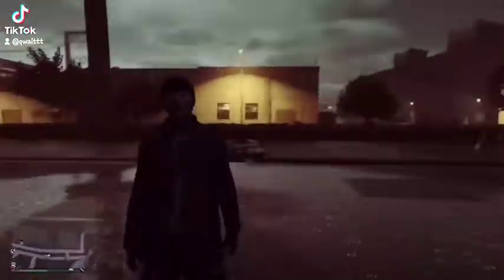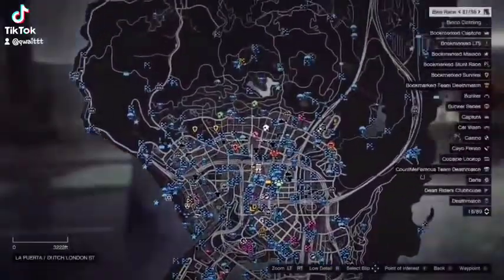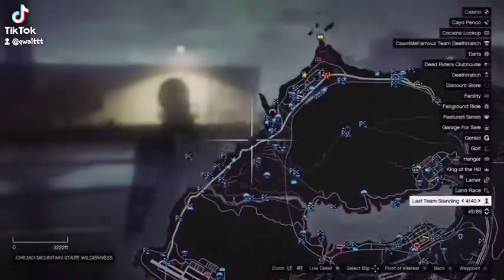Solo Teleport Glitch Gta Online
This is how you can teleport Anywhere !